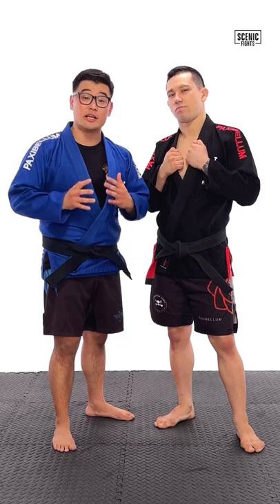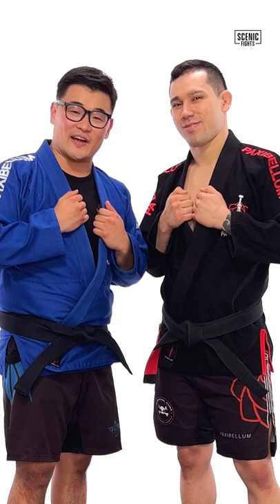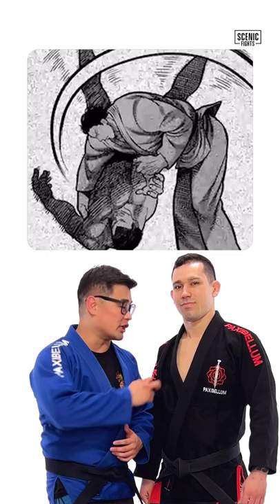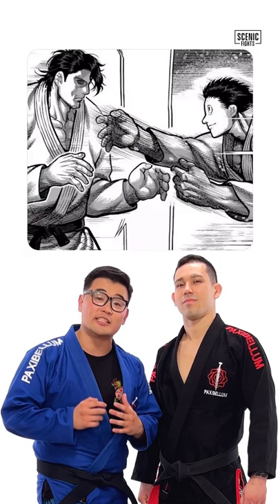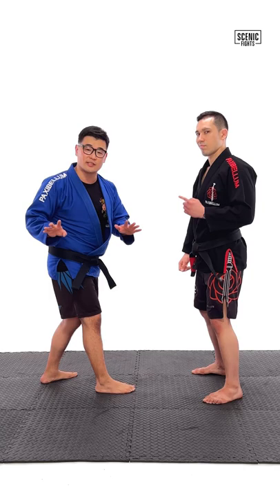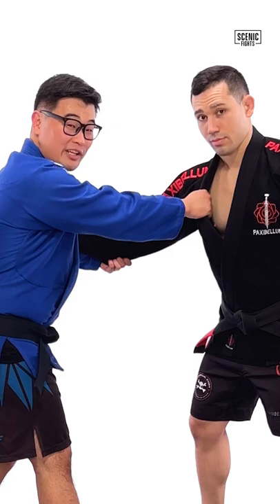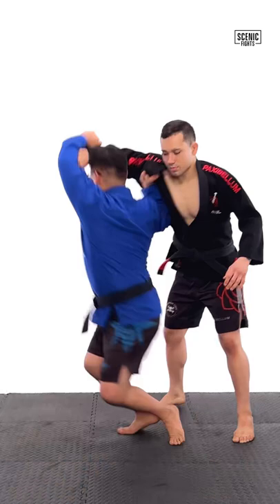How Legit is Jurota’s Judo in Kengan Omega?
Judo Black Belt, Pak, breaks down the "Swing" technique done by Arashiyama Jurota from Kengan Omega Chapter 99, the manga.

The first judo takedown performed by Arashiyama Jurota against Hayami Masaki was most likely a Kata Eri Seoi Nage.

About Kengan Omega (2019) (source Wikia):

Kengan Omega (ケンガンオメガ) is a Japanese manga series written by Sandrovich Yabako and illustrated by Daromeon and the sequel to Kengan Ashura. Beginning two years after the game-changing Kengan Annihilation Tournament on Ganryu Island, we follow the paths of aspiring fighter Koga Narushima and the mysterious Ryuki Gaoh as they are tangled up in the underground world of the Kengan matches.

About Arashiyama Jurota (Source Kengan Omega Wikia):

Jurota also know as the "Gentle King", is a tall, muscular man with dark, messy hair and light facial hair. He wears a judogi with a black obi for his fights, with a dark haori on top and a pair of Geta for when he's not. He also possesses cauliflower ears, likely from his judo background.

His judo technique, The Swing, is the result of Jurota's twenty years of mastering the judo throw. It is a style of throwing that eliminates the lag between grabbing and throwing an opponent. By pinching the opponent's clothes, hooking them with his fingers, or even using nothing but the friction on his fingers, as long as he has established a grip, Jurota can throw his opponents without needing to grab them fully. This elimination of the lag results in a throw so fast that even those with incredible kinetic vision, such as Kazuo and Koga, cannot recognize it at first glance.

About Hayami Masaki (Source Kengan Omega Wikia):

Also a  judoka, Masaki is a tall, stocky, muscular young man with messy spiky black hair and large, round eyes. When fighting, Masaki sports a regular judogi with a black belt signifying his rank.

Sound designed and mixed by:
Robert Acocella